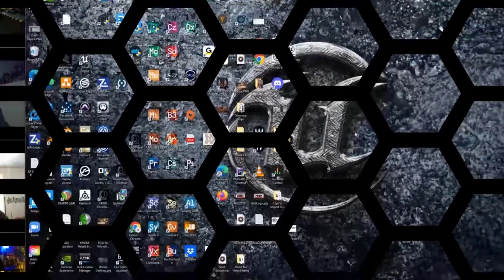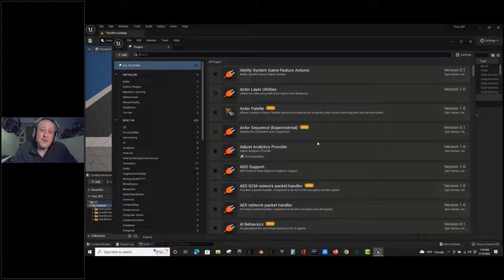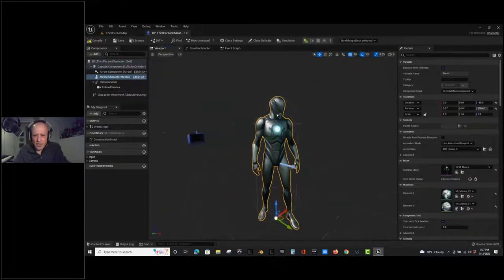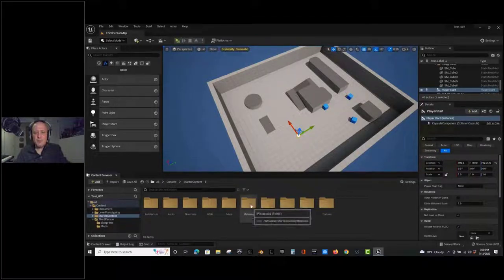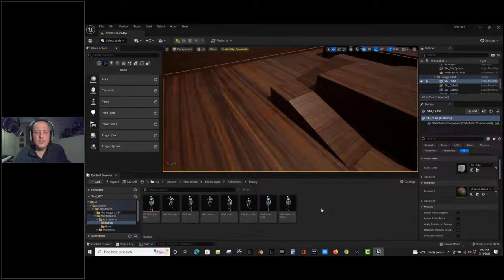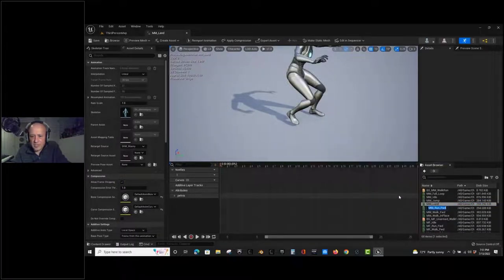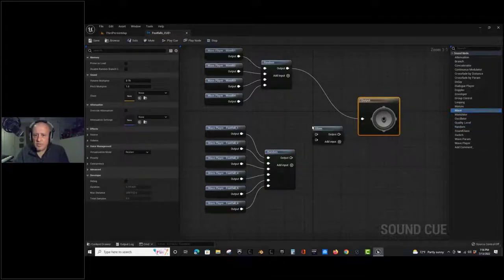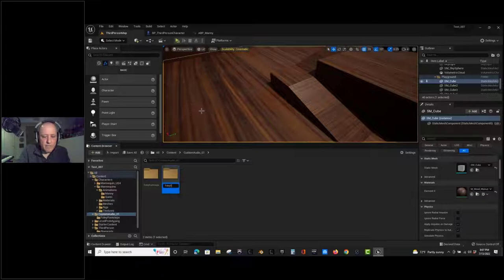"Intro to Sound Design" Unreal Engine Detroit Community Group.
Professor  Ben Blau from LTU teaches a UE5 based introdction to Sound Design for the Unreal Engine Detroit Community  Group (DCG) on the following topics.

• Audio asset creation, preparation and ingest
• Specialized audio editing techniques to prepare seamless ambient and environmental loops
• Special considerations for composing and editing music
• One-shot sound effect implementation
• Dynamic character foley
• 2D and 3D audio implementation
• Audio spatialization techniques
• Triggering sounds using UE5 Blueprint Visual Scripting and MetaSounds
• Triggering sounds from animations
• Using audio components in Blueprint actors
• Audio volumes for changes in reverberation and occlusion.